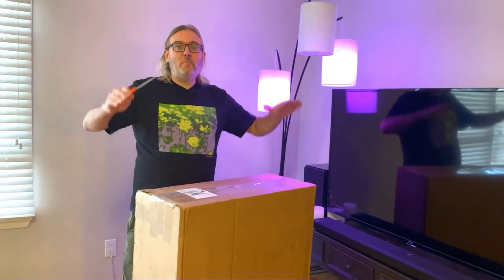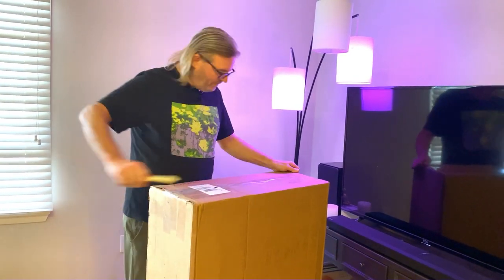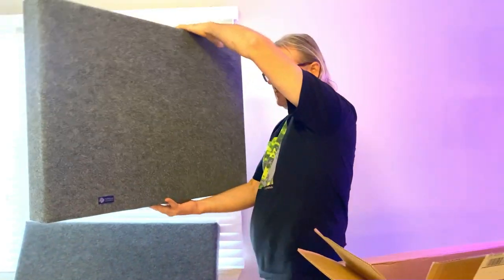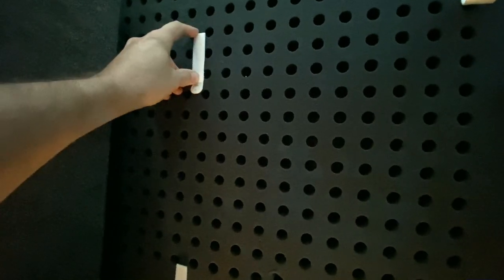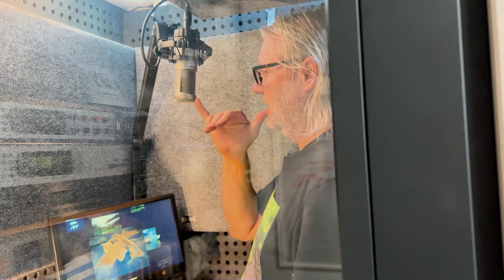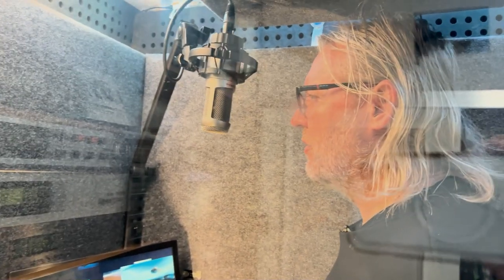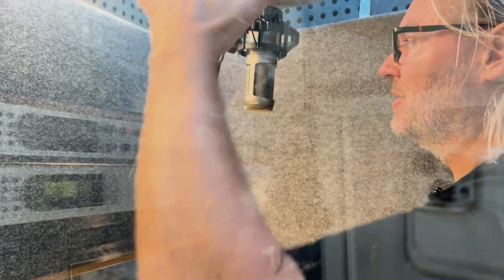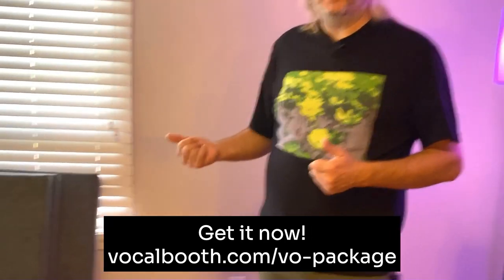Enhancing VO Booth Sound Quality: Testing the VocalBooth GTT Acoustic Kit!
Unboxing and Installing VocalBooth.com's Acoustic Treatment Panels

In this video, George presents an unboxing and installation of a new Acoustic Treatment Package from VocalBooth.com, explaining how the panels improve the sound quality inside the voiceover booth. The video also demonstrates the sound difference before and after the panels are installed, providing a direct comparison to showcase the product's effectiveness. Notably, the video offers a solution for small booth or closet transformations into professional-grade voiceover recording spaces, overcoming common issues like bass control and unwanted echoes.

00:00 Introduction and Unboxing
00:30 Exploring the Acoustic Panels
00:52 Setting Up the Panels
01:34 Testing the Sound Quality
02:09 Analyzing the Results and Conclusion